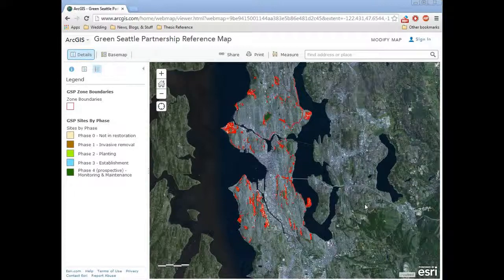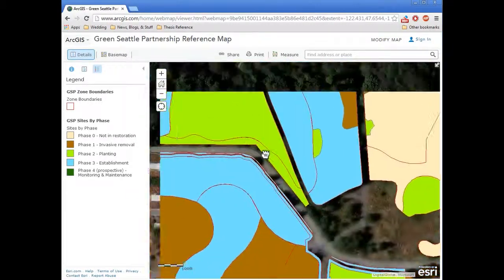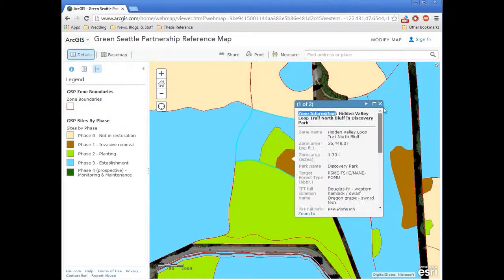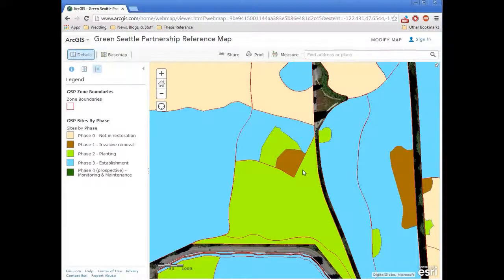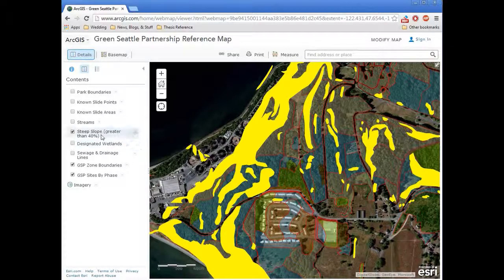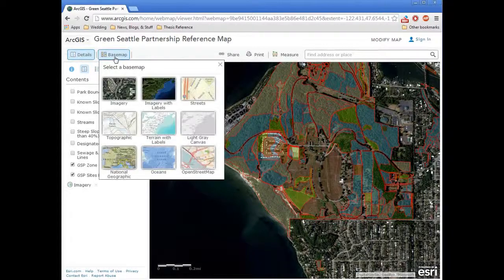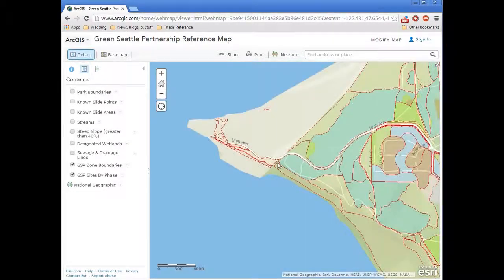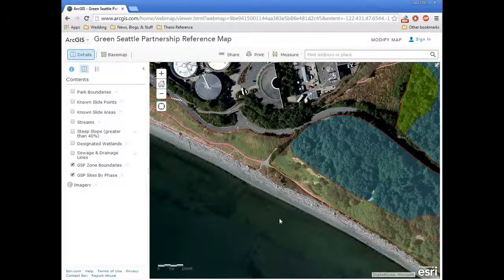Green Seattle Partnership ArcGIS Online Map Tutorial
This short tutorial demonstrates a number of features in the Green Seattle Partnership Reference Map on ArcGIS Online.